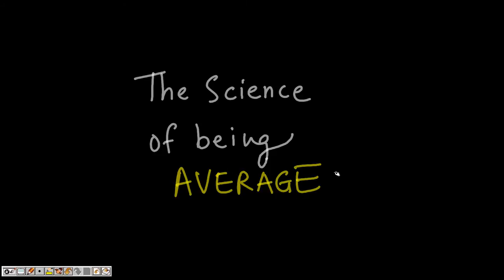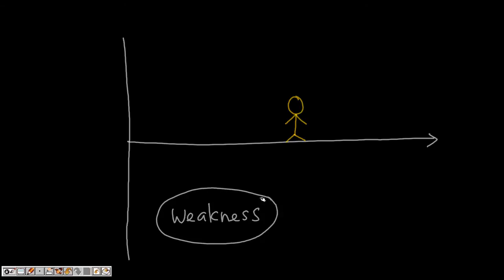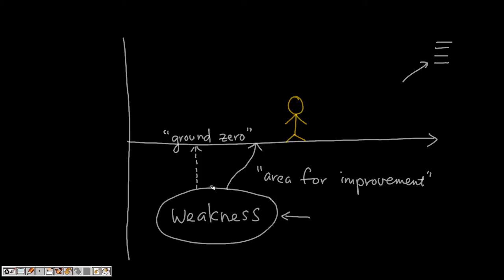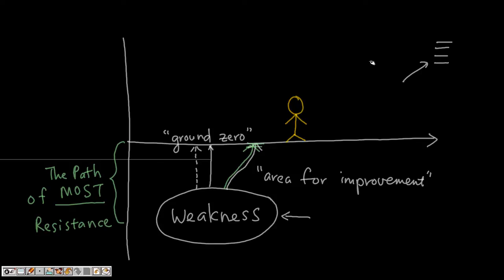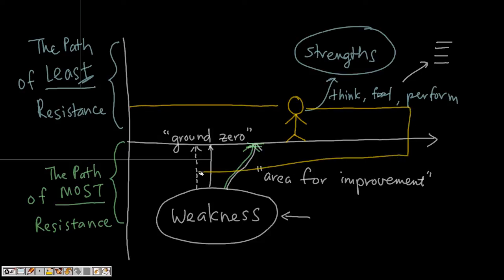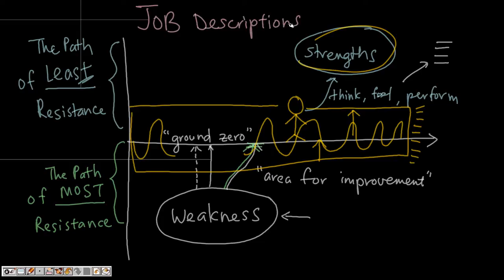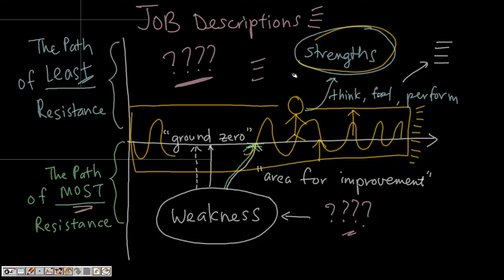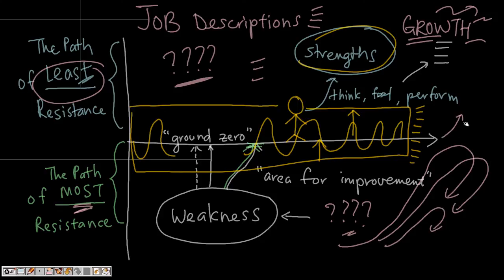The Science of Being Average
Why are the majority of people described as being just average? How does the "average state" look like and how does anyone get into such a state in the first place?

The path to mediocrity is usually paved with good intentions and it usually sound like this - "To improve, you should focus on your areas of improvement i.e. your weaknesses". Here's the illogical part - Does focusing on weaknesses ever bring you that extra zest for innovation? On the contrary, we grow the most when we focus on our strengths. Yet many of us, we are defined by our job descriptions without taking stock of that which might be holding you back.